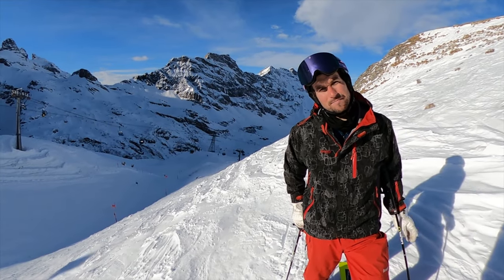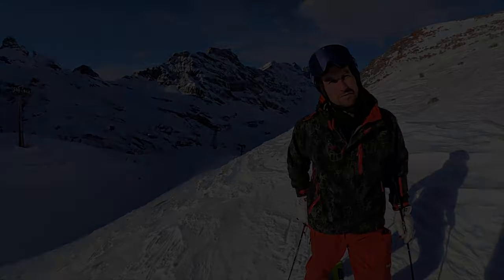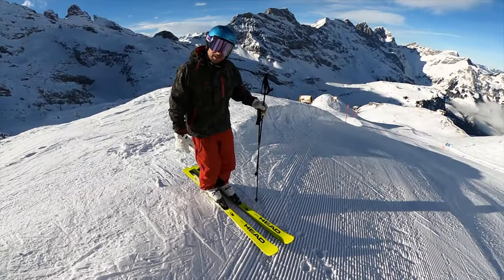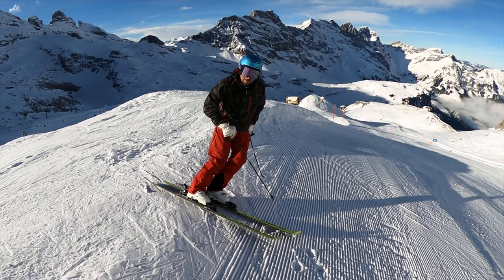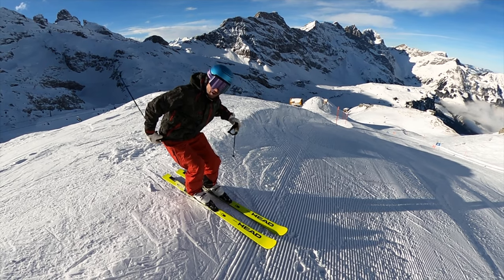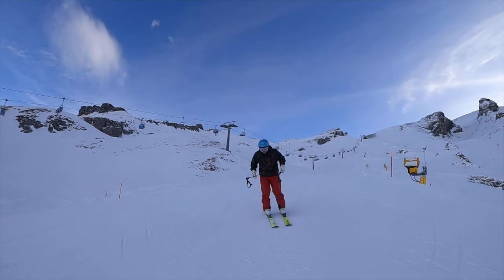Q U I C K T I P S // how to ski / carving mistake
How to ski with my Q U I C K  T I P S!

Free online lessons with Kili Weibel, Member of the Swiss Snow Demo Team and Swiss ski coach.

This Episode:
Most common mistake in carving. To early counter rotated. Here is a short tip for you.

Next ➡️ body seperation

Comment your wishes and I will do a lesson!

See you on SNOW!!!